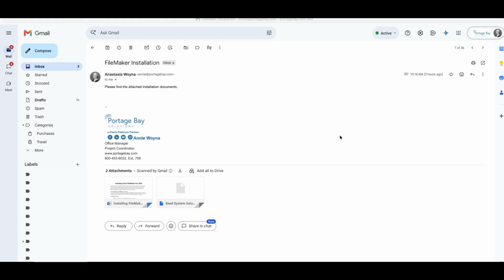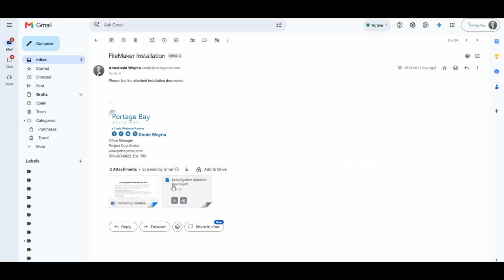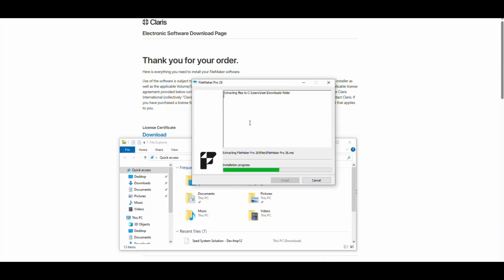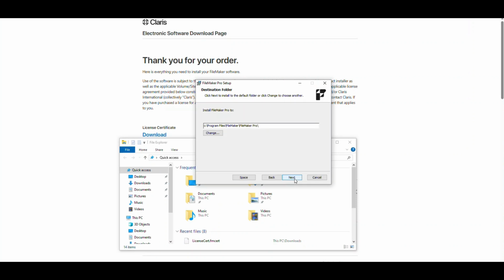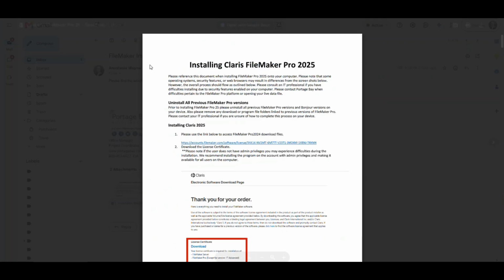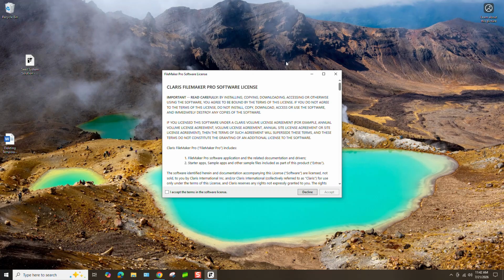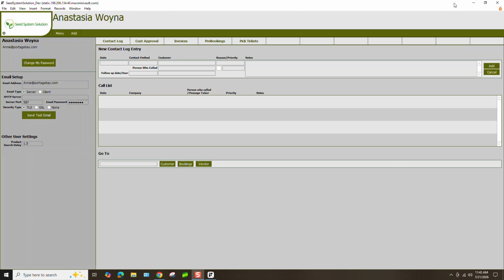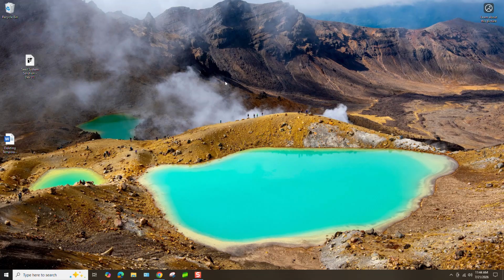Installing FileMaker 2026 on Windows | Seed System Solution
In this step-by-step walkthrough, Annie shows how to download and install FileMaker Pro 2026 and it connect to your Seed System Solution application. Whether you're setting up for the first time or upgrading from an older version, we'll help you get up and running quickly and confidently.